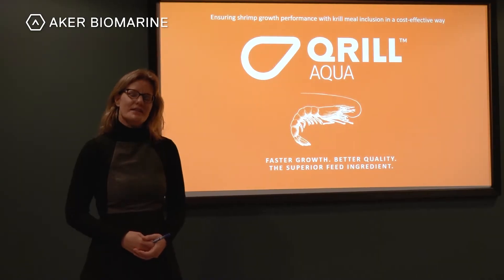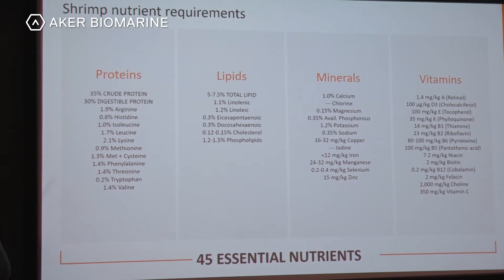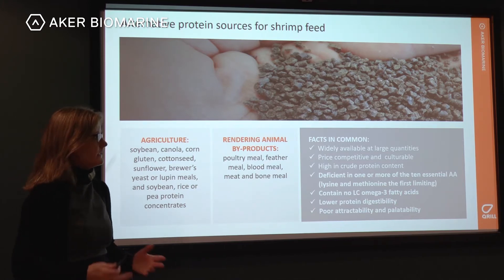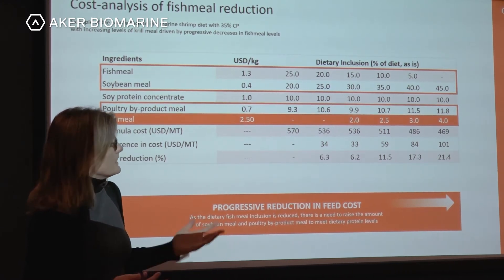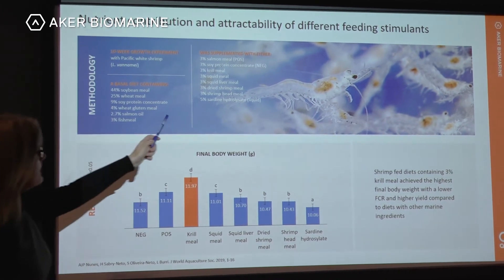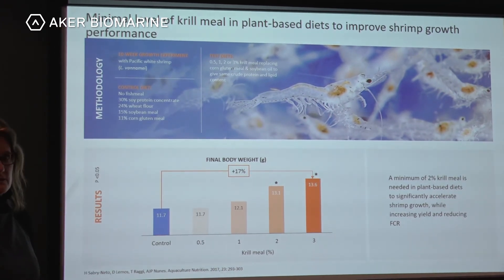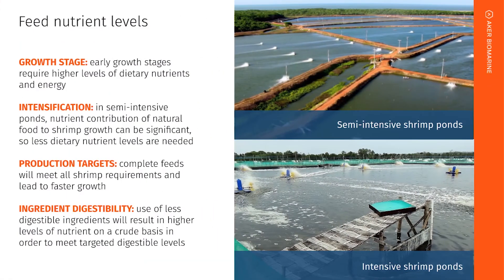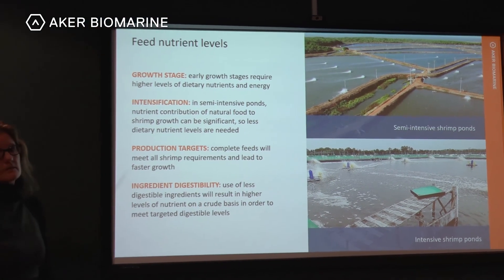Ensuring shrimp growth performance with krill meal inclusion in a cost-effective way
To achieve economic success in shrimp farming, it is important to ensure minimal feed waste, high growth of shrimp, as well as a healthy (and disease-free) crop. These are universal challenges faced by every shrimp farmer. Krill meal from Antarctic krill stands out when searching for supplements to support a healthy, balanced, and sustainable shrimp diet.

Dr. Lena Buri, Director R&D, Animal Nutrition and Health. Aker Biomarine ASA.

- Krill meal Improves stress resistance and yield without increasing production costs.

- Increase attractability of feed and thereby give better growth.